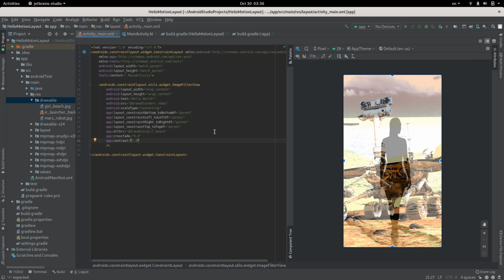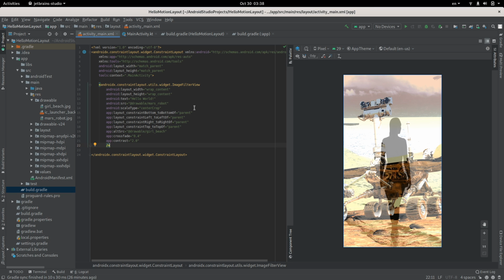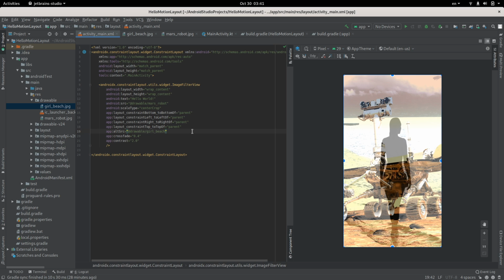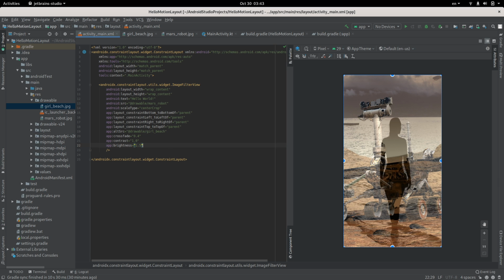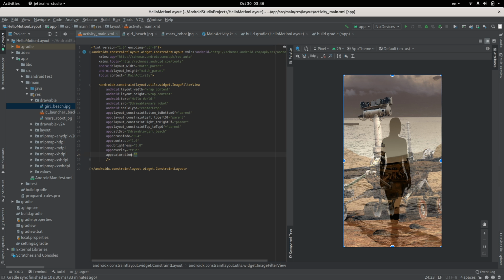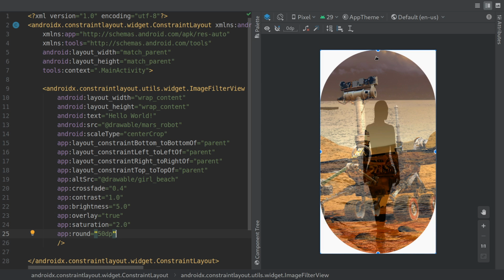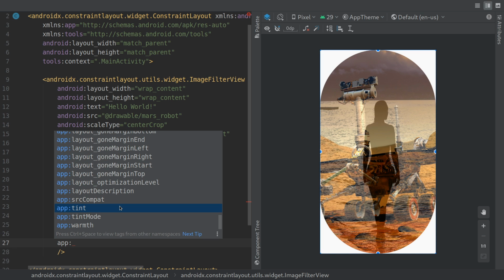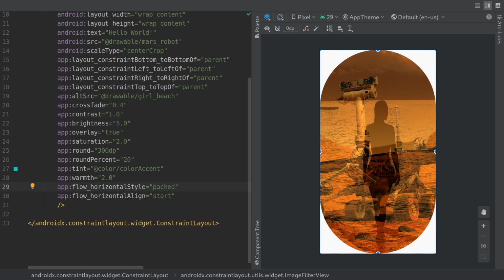Getting Started With ImageFilterView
ImageFilterView is an awesome view introduced by in ConstraintLayout version 2.0 that allows you to apply various image filters easily just from your XML layout, without a single line of code. This view works just like any other ImageView. Just add two images src and altSrc and then use crossFade. You will have a beautiful cross fade in no time.

Source Code (Use Android Studio 4.0+)